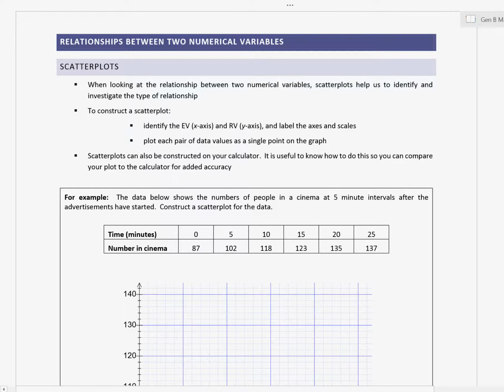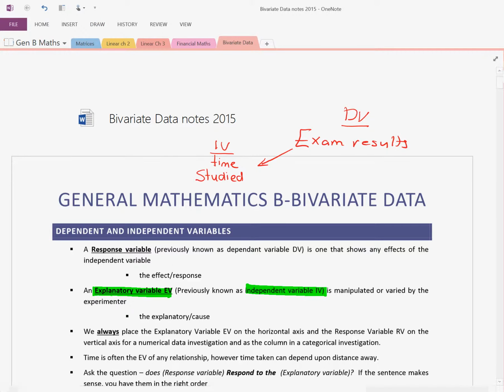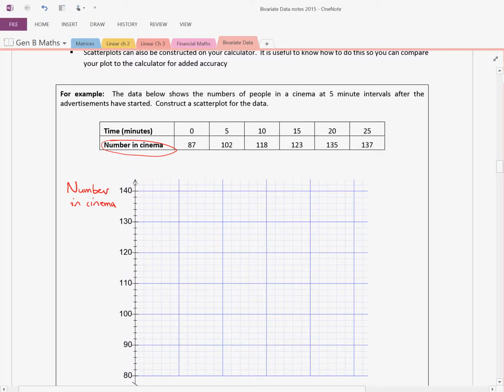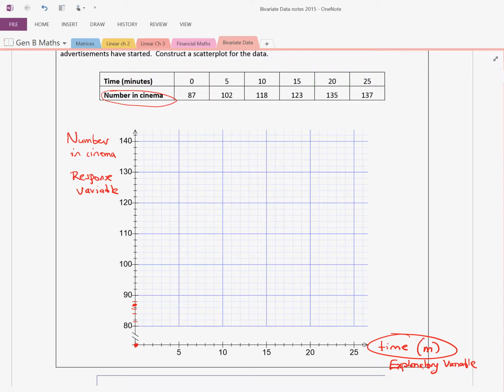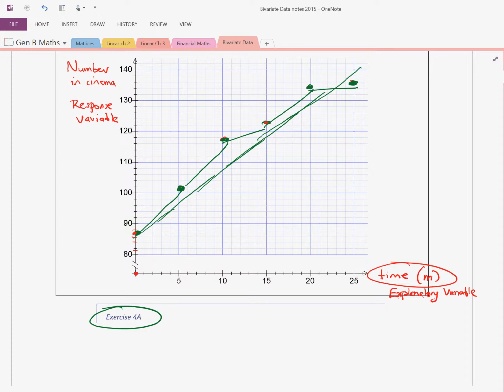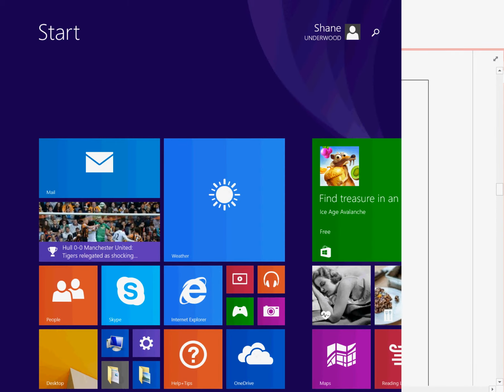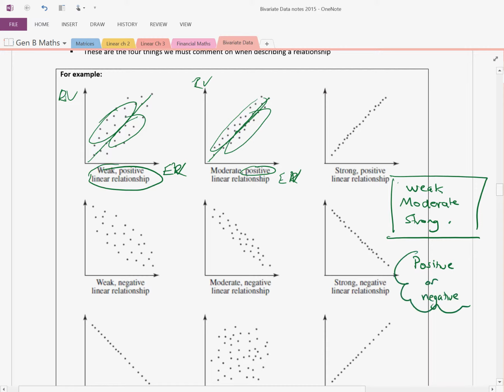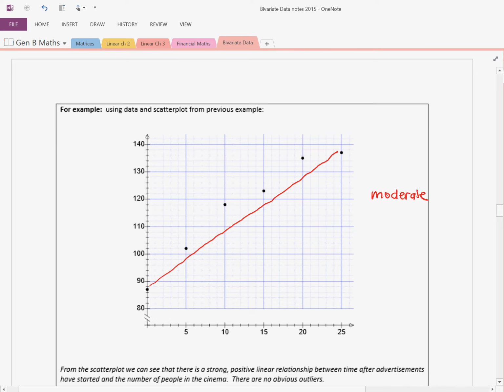4 1 Bivariate A B